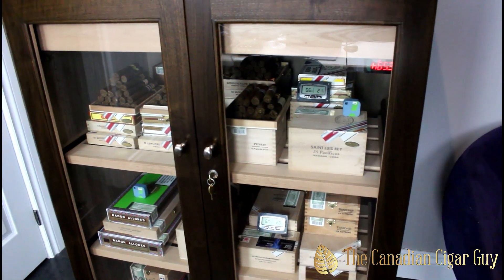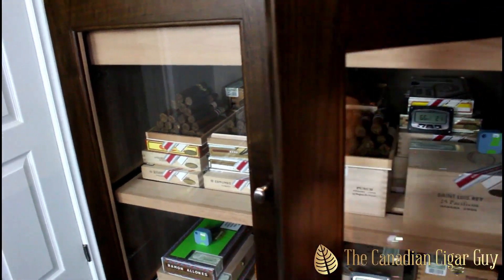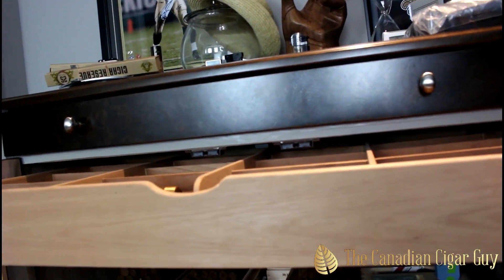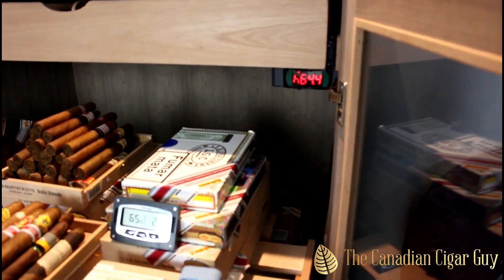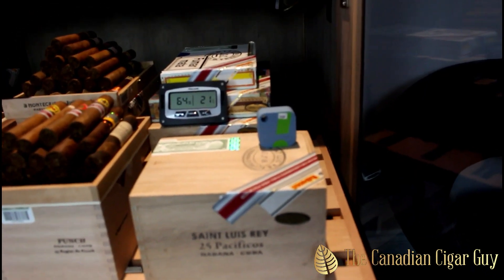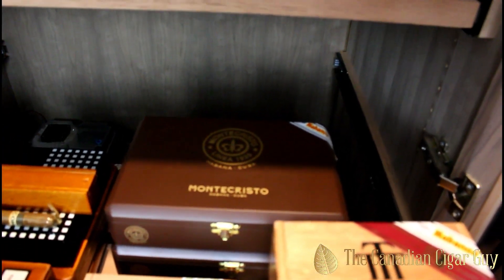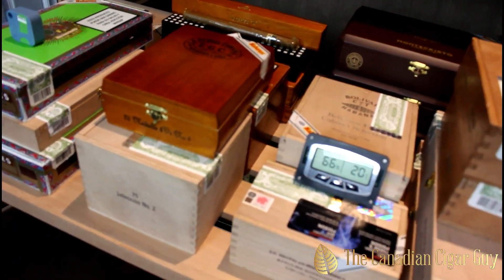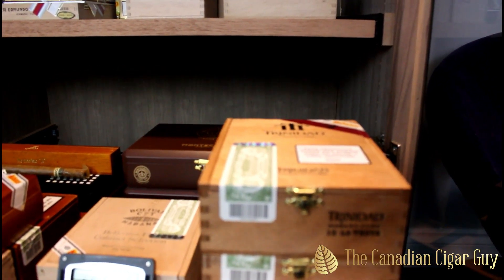Aristocrat M-Plus 25D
Here's a little peak and my humidor and inventroy minus what i will be receiving this weekend :)